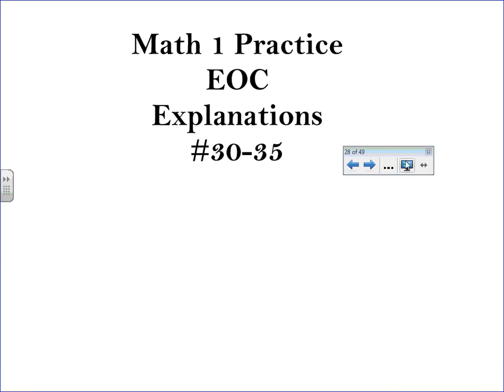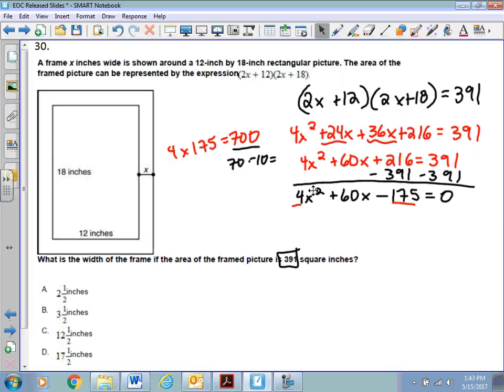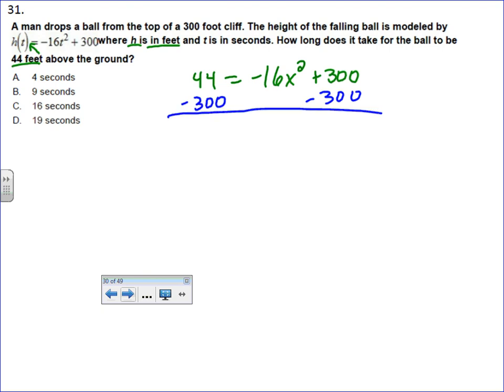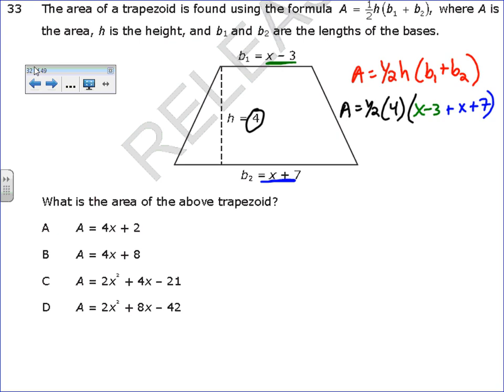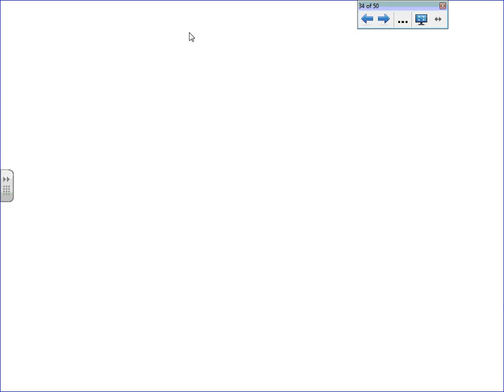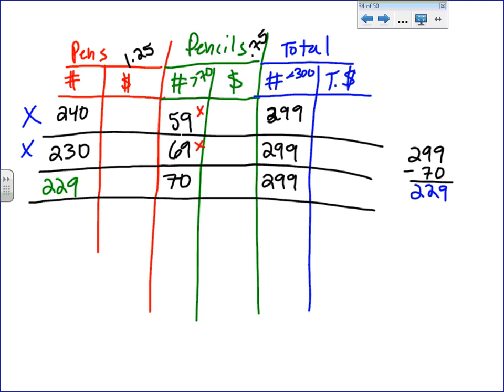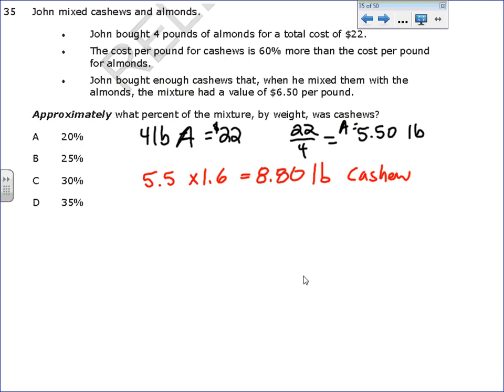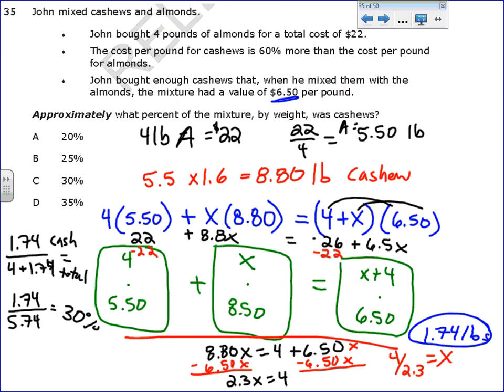Math 1 EOC Active #30-35 Video